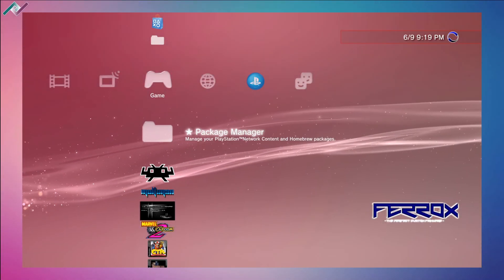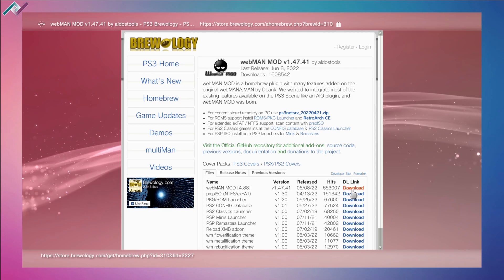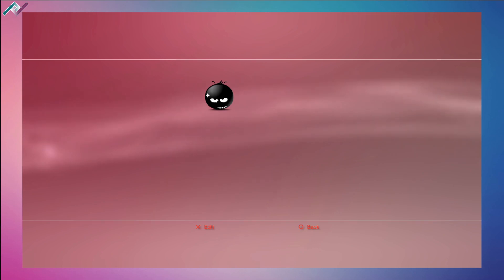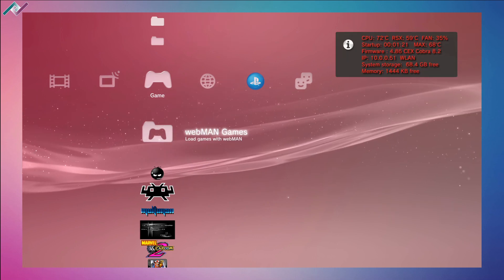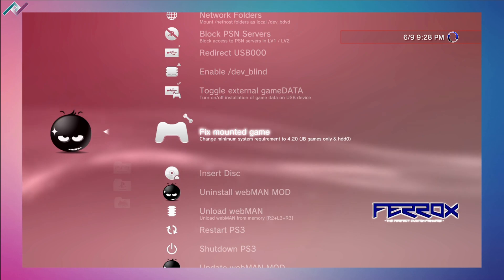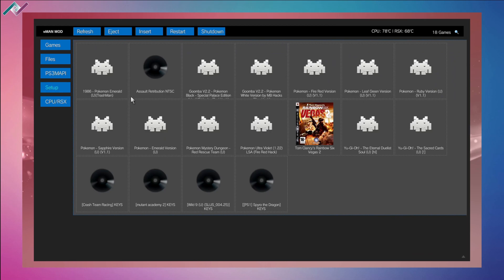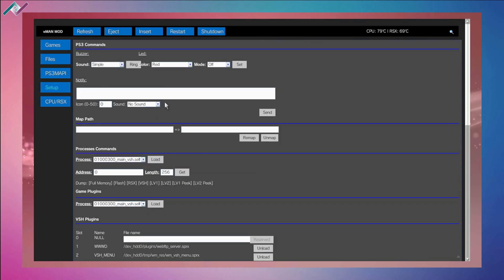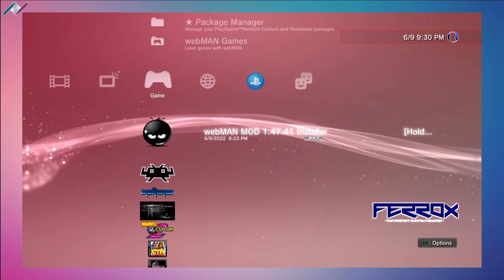Install WebMAN MOD on PS3 No PC! - 2022 Guide - v1.47.41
Quick guide on how to install webman on your PS3 running CFW!

My Full Playlists of PSP & Vita Mods!